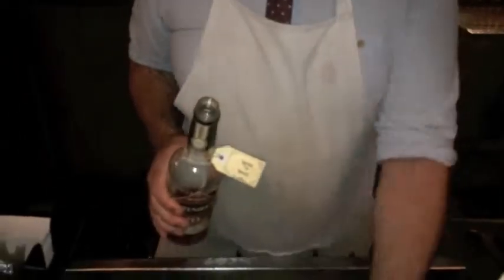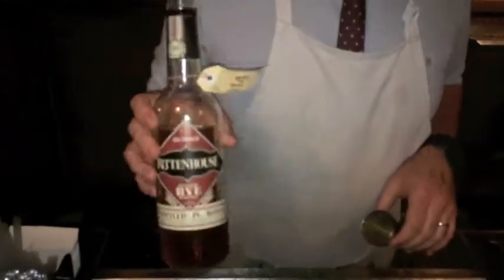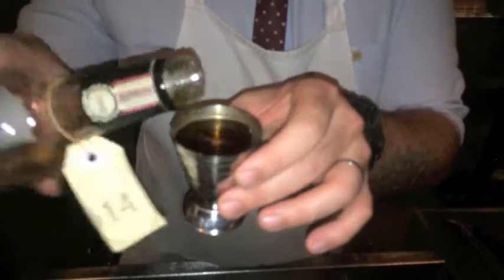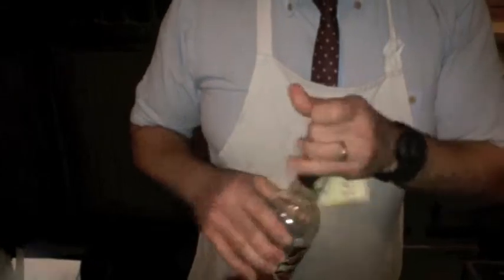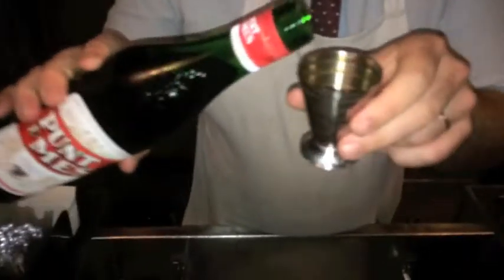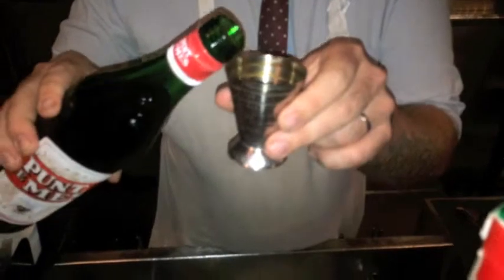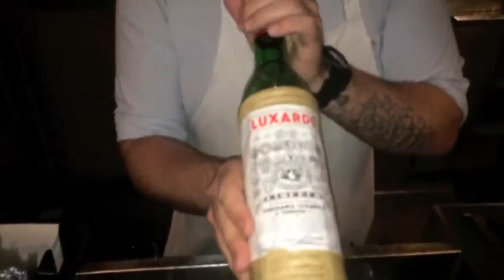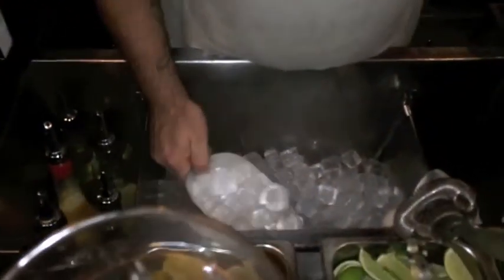Steve Crozier from Baxter Inn (Sydney) : Red Hook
Steve Crozier from Baxter Inn makes for us a Red Hook